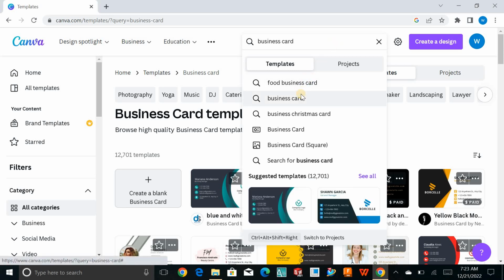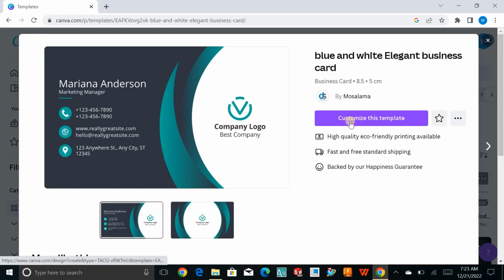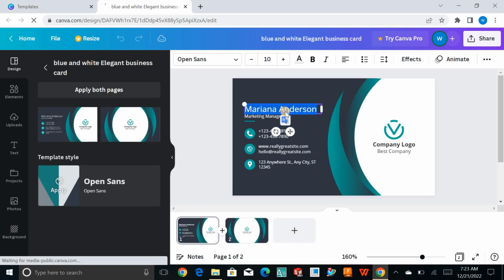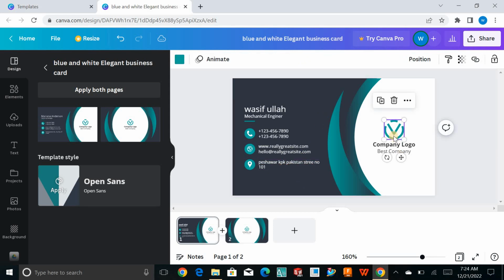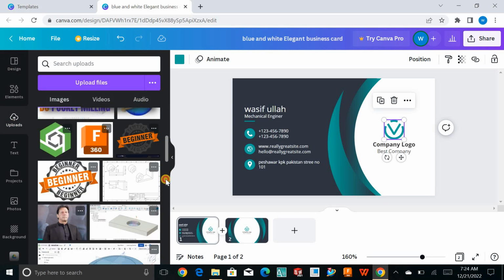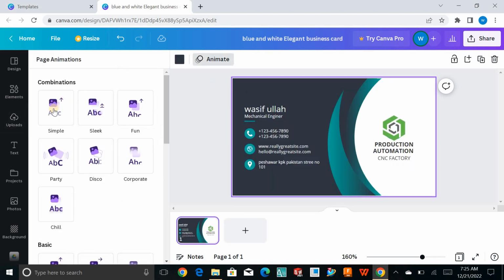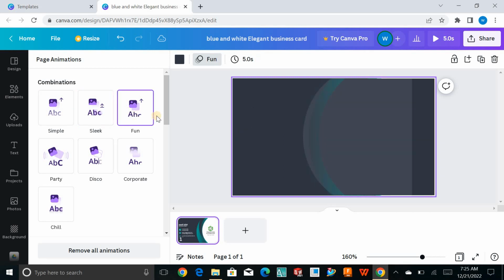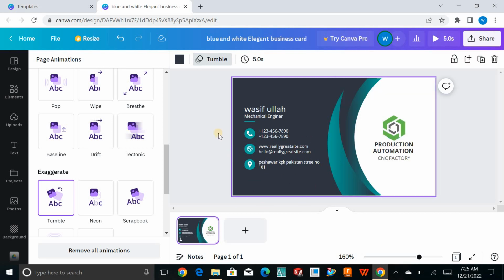HOW TO DESIGN BUSINESS CARD IN CANVA FOR FREE 2023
how to create business card in canva
how to make business card in canva
how to create visiting card in canva
how to create calling card in canva
how to design visiting card in canva
how to create a digital business card in canva
how to make digital visiting card in canva
how to make business cards with cardstock
how to design business cards (visiting card) on canva